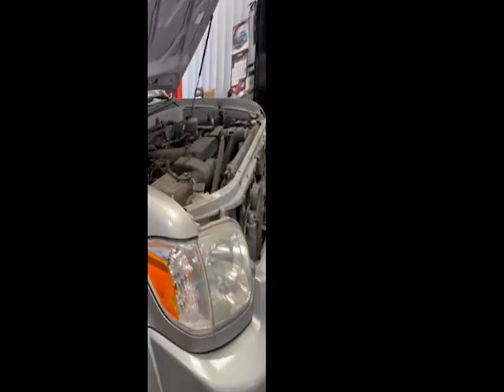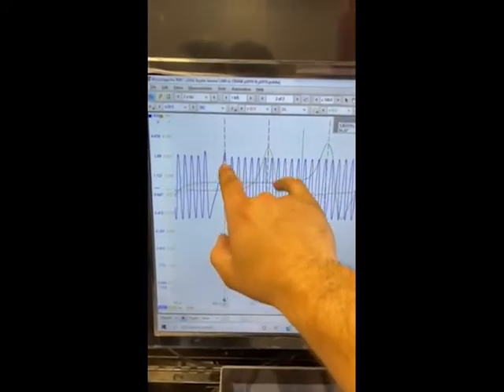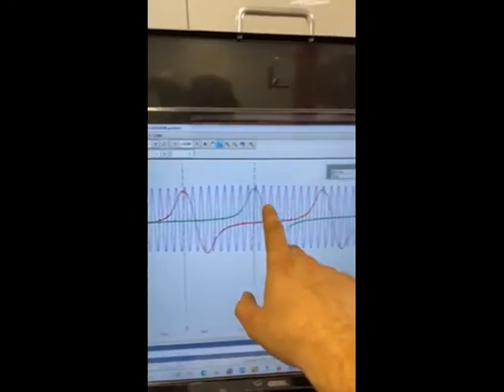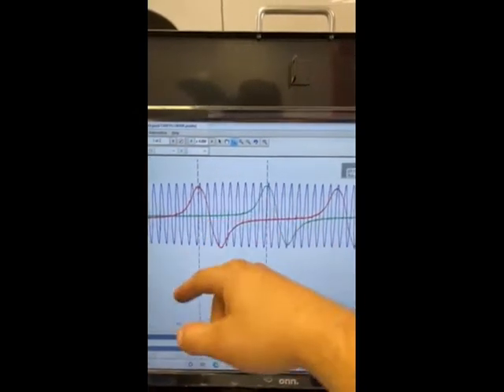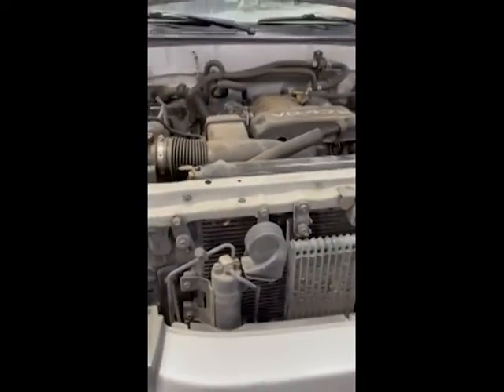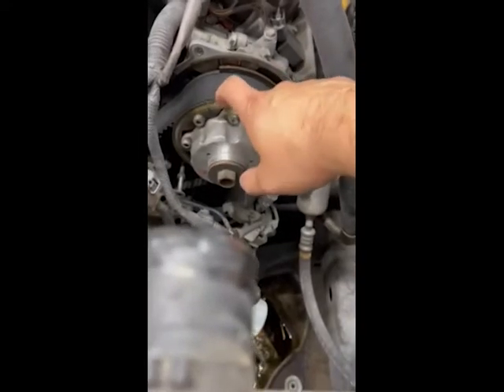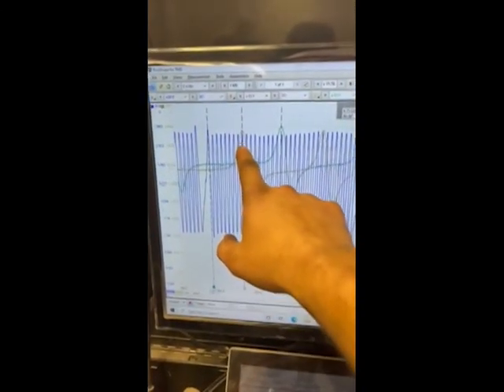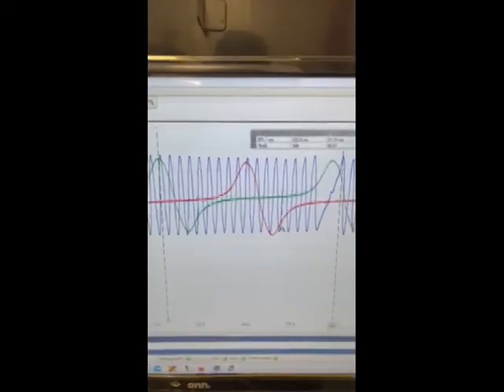2006 Toyota Sequoia P0016 & P0018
2006 Toyota Sequoia with a check engine light on P0016 & P0018 dtc current. With the use of an oscilloscope was able to diagnose the timing belt was in fact stretched without disassembly.